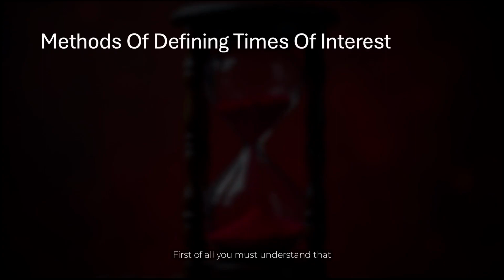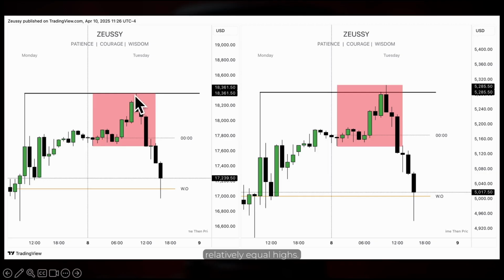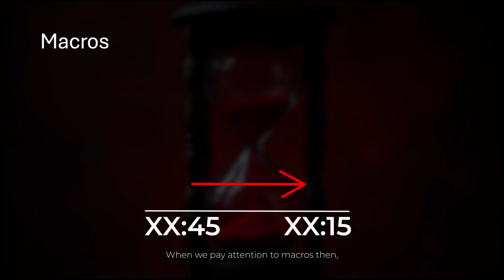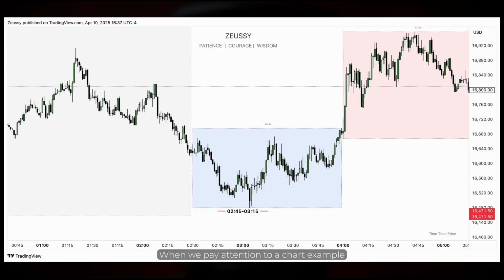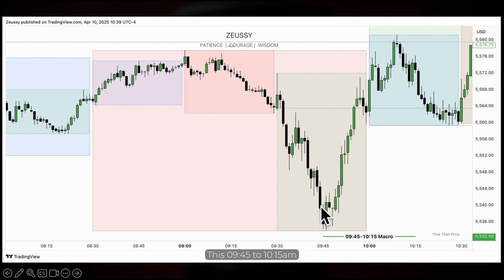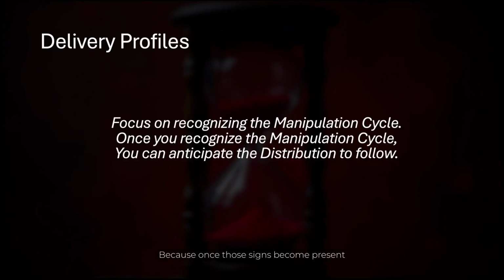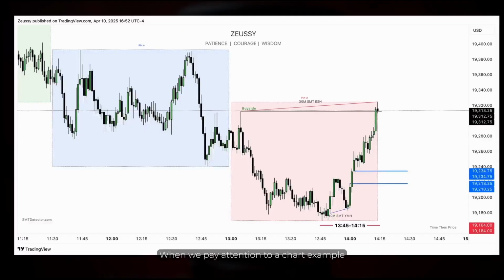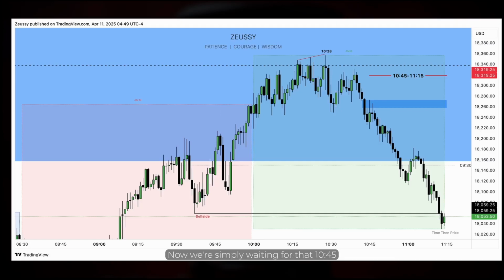7 Times of Interest